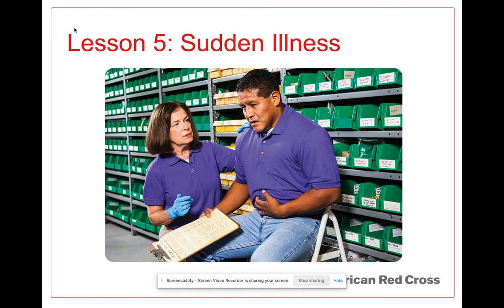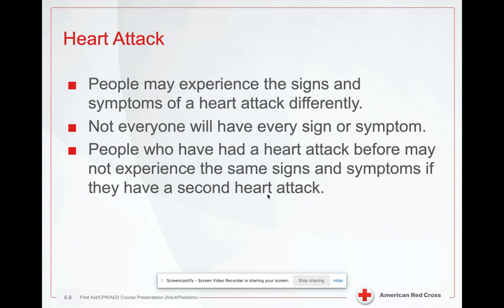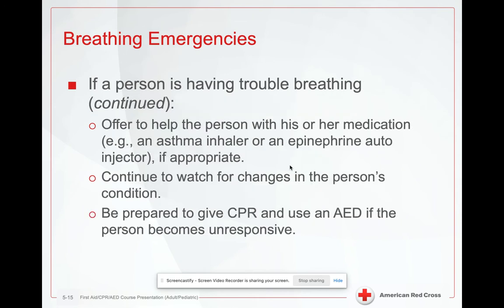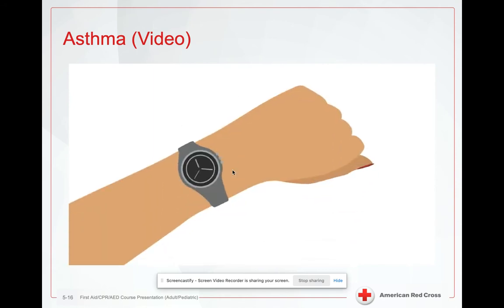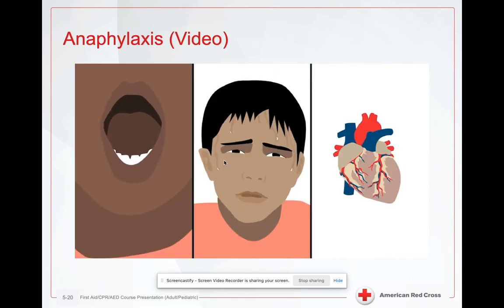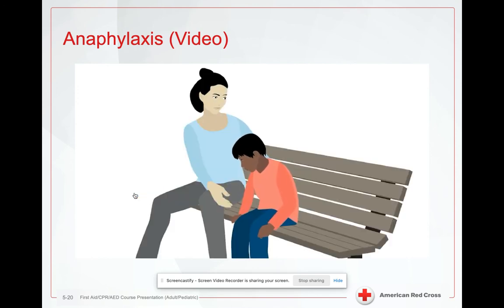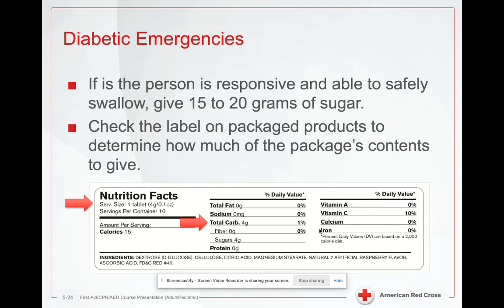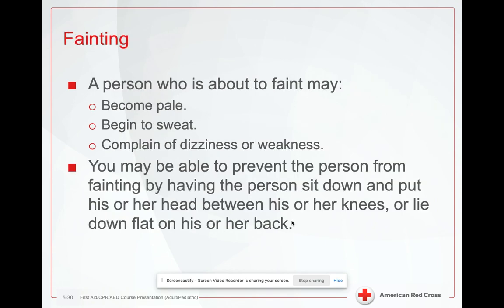Sudden Illnesses 5/10